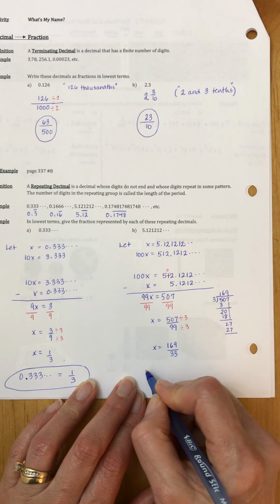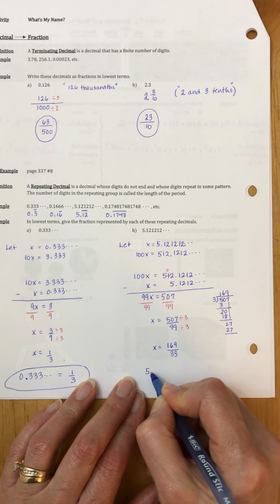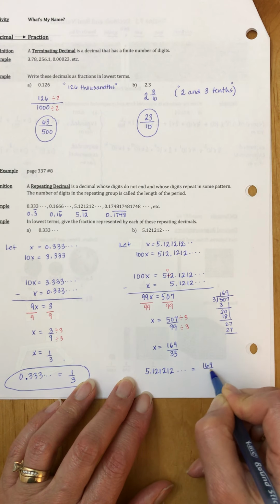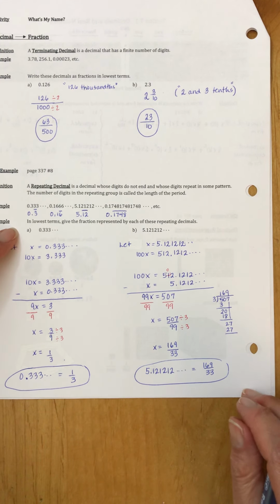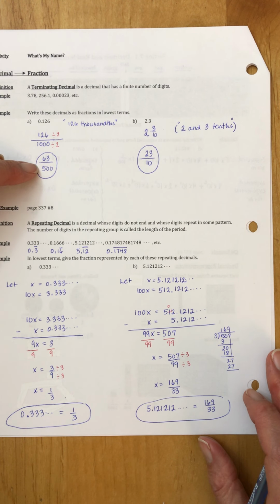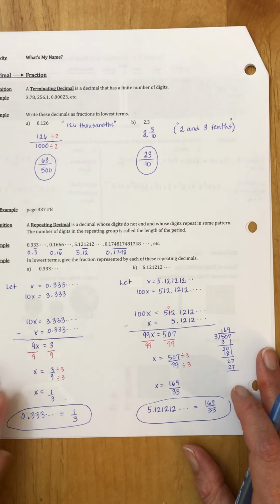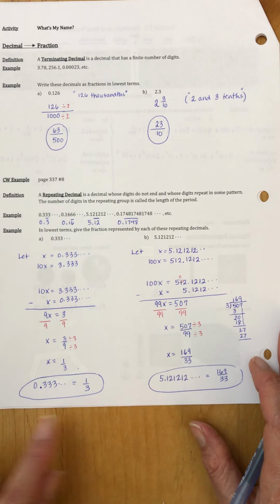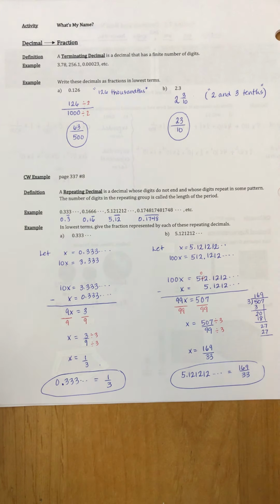m38 7.1 page 2